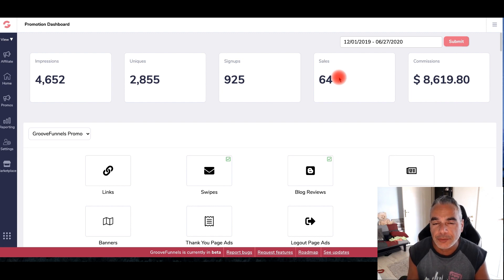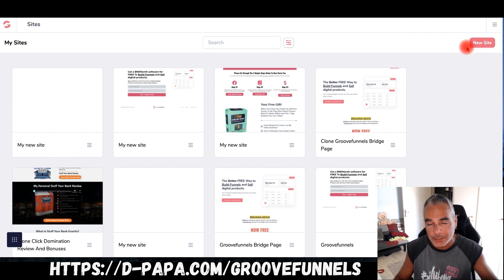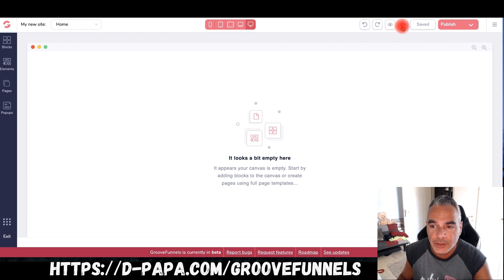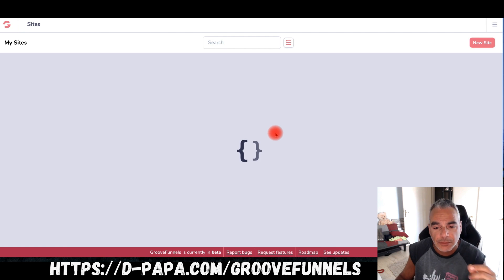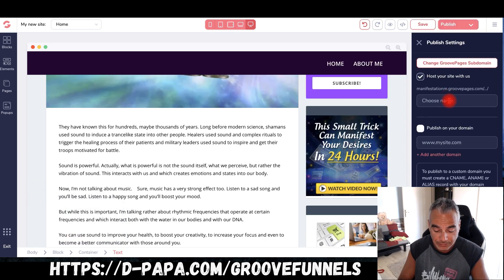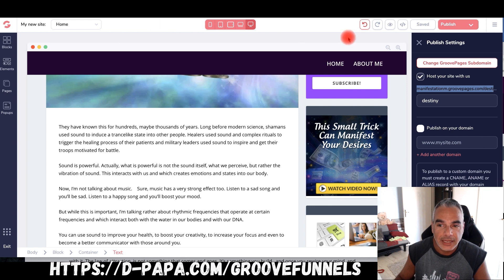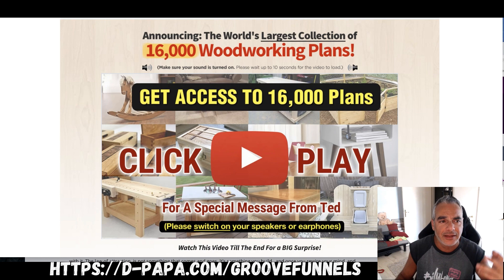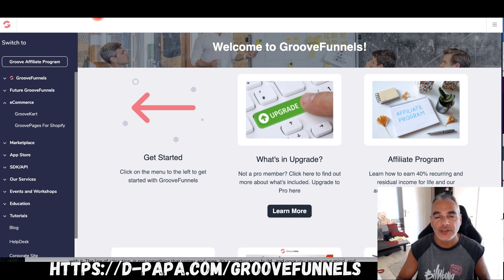How to Copy and Paste Any Website or Landing Page Instantly | Groovefunnels Hack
ATTENTION since filming of this video, things have changed and you won't be able to do this method anymore.   Unfortunately.  But you can still import using their new method which is found on another video ➜

Now, it's time to experience the magic for yourself.

Sign up to my list and use my templates

3. Must be someone who is willing to listen and do the work.

Internet Marketing
Entrepreneur
Online Marketing
Blogging
Dropshipping